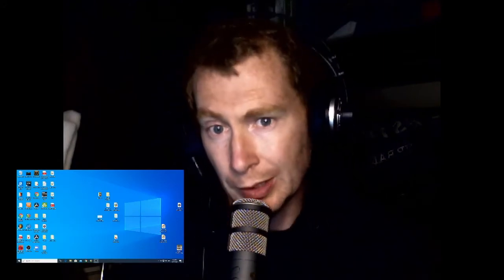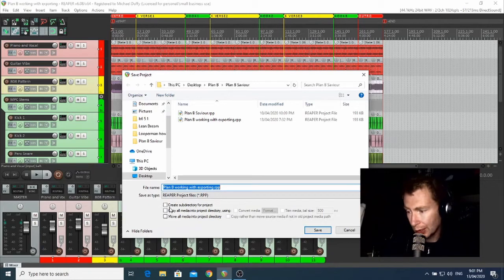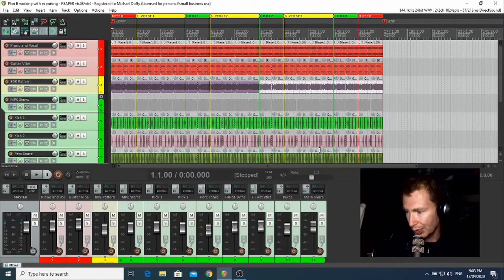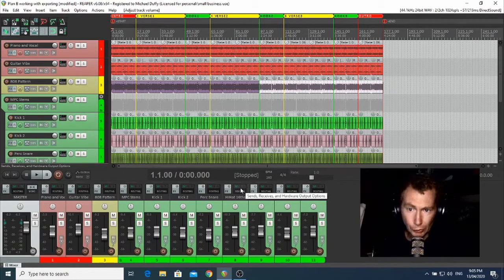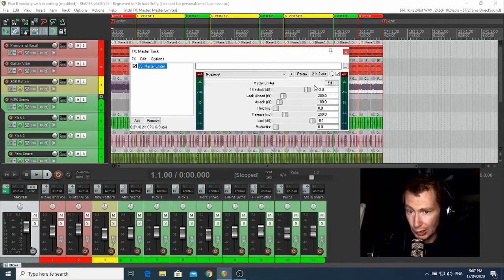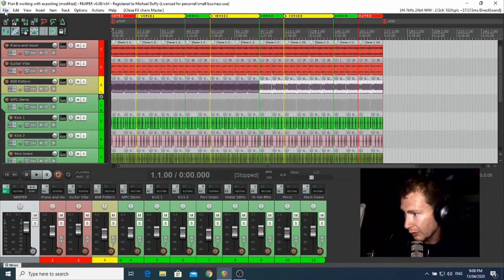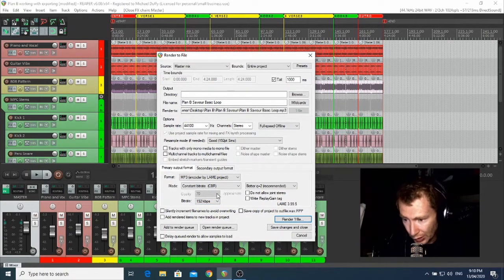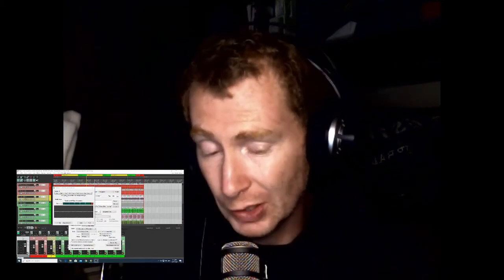Make Music at Home Step Five! - Exporting and Master Limiting in Reaper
Just a quick tutorial on how to get started making music at home.
We'll be using reaper to create tracks during the covid-19 lockdown with your Mum/Dad/Aunties computer.

This tutorial shows you what to do once you're happy with your tune and want to share it beyond Reaper. We'll be talking about gain staging, master bus compression and exporting in Reaper.

In the next video We'll look inside a very special guests vocal session and break down how to make it pop.

If you're having trouble getting your .MP3 export to work here is an excellent way to get it running properly.